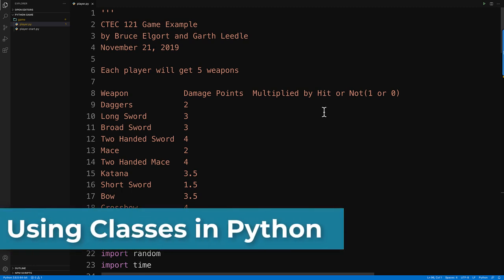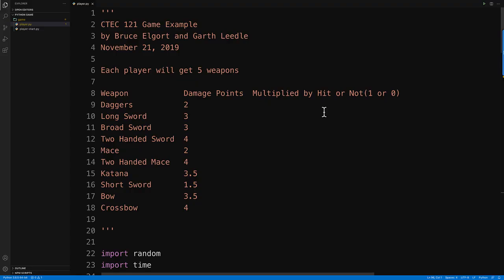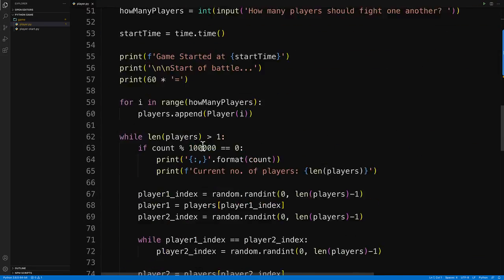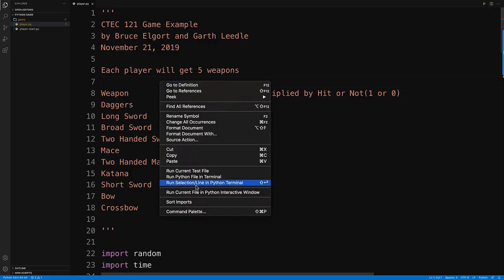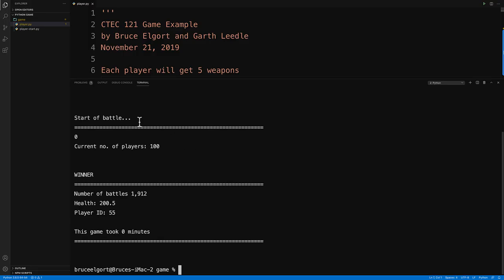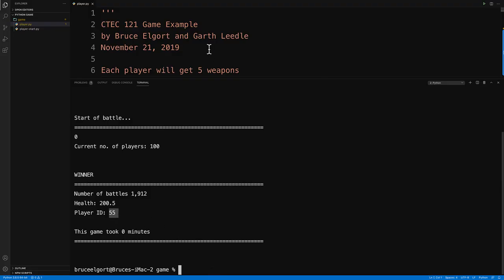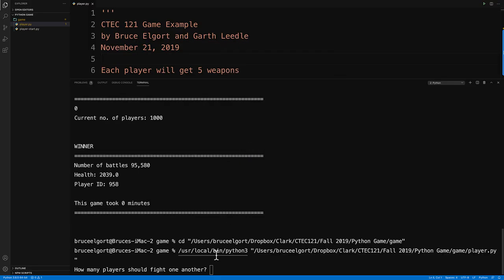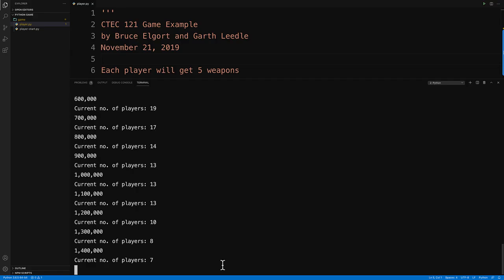CTEC 121 - Developing a Game in Python that Uses Classes